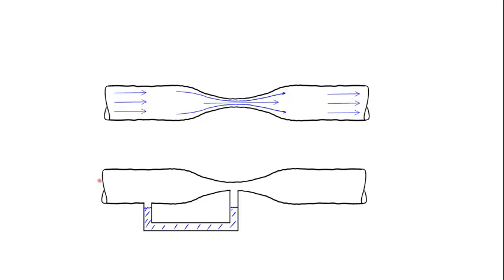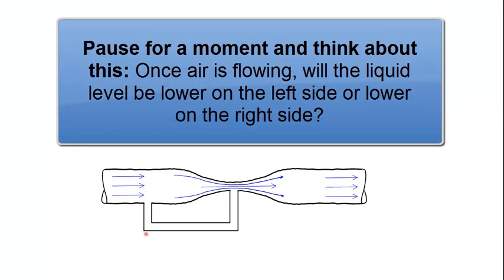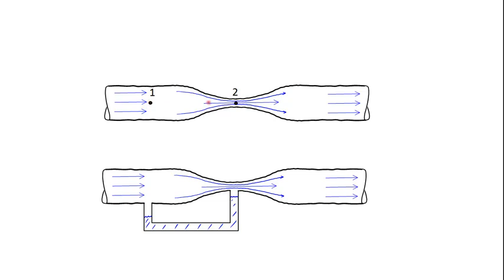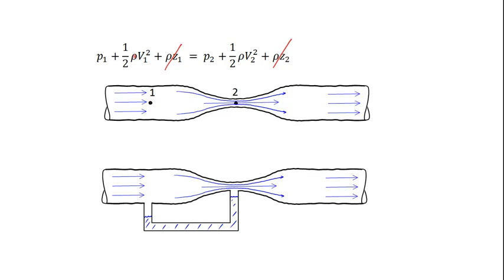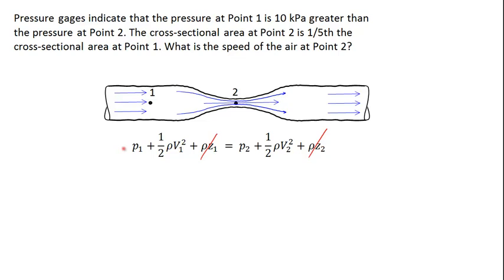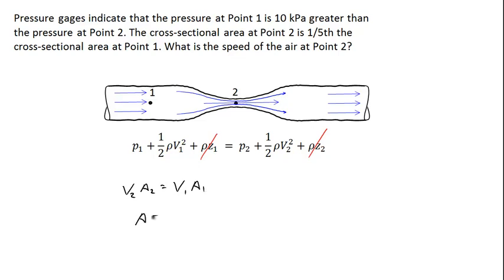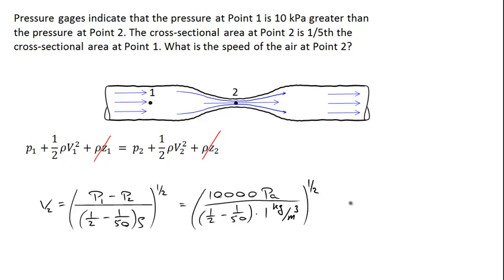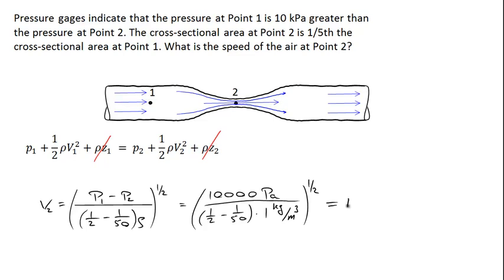Air flow through a constriction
Demonstration of the Bernoulli effect and an example problem of air flowing through a constriction (a Venturi flow meter).